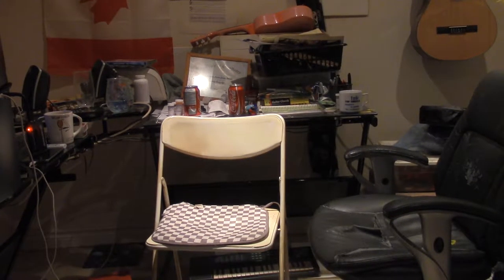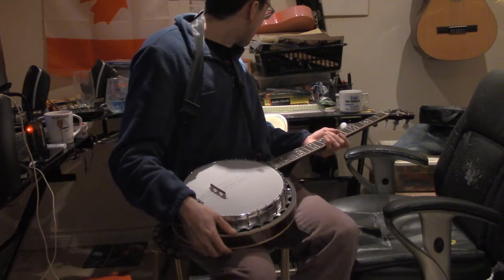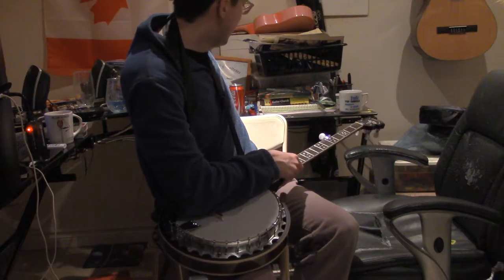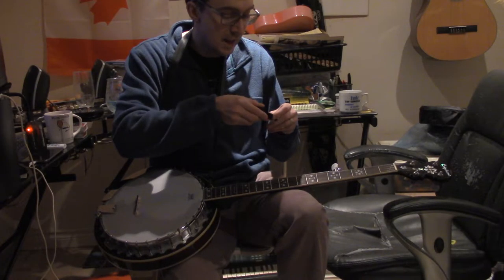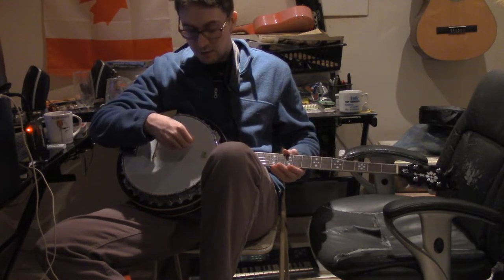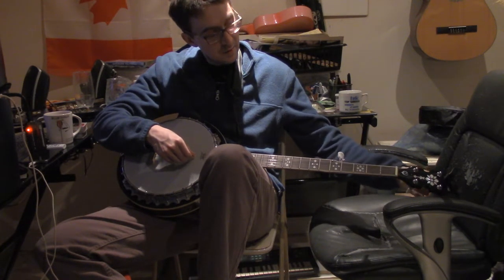first time playing banjo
epiphone, banjo, tuning, originals, toronto